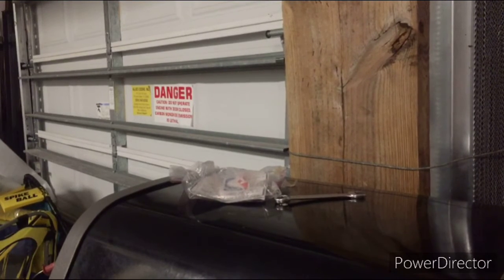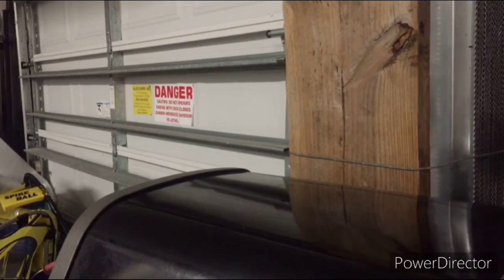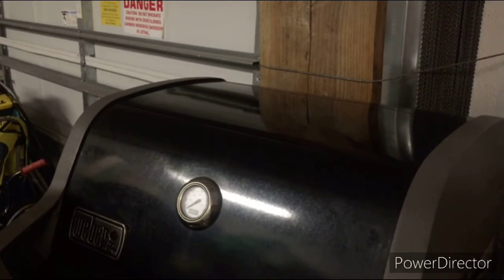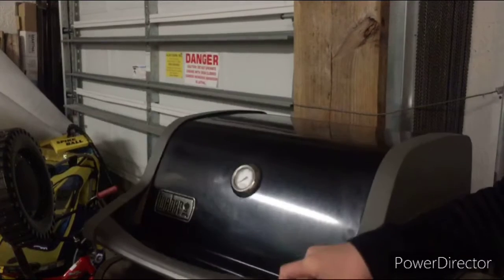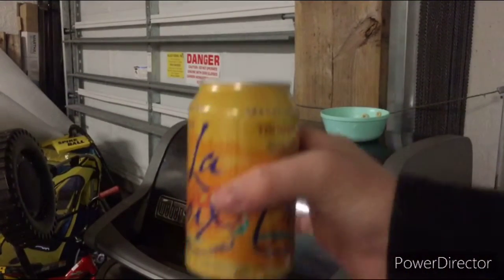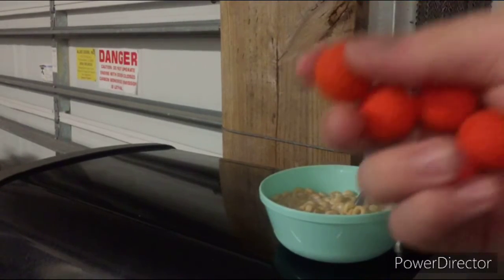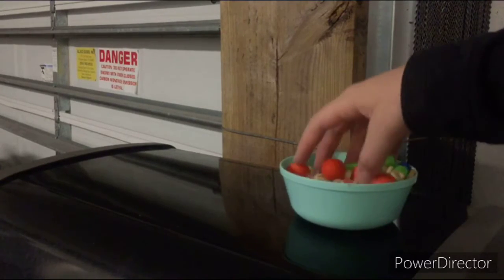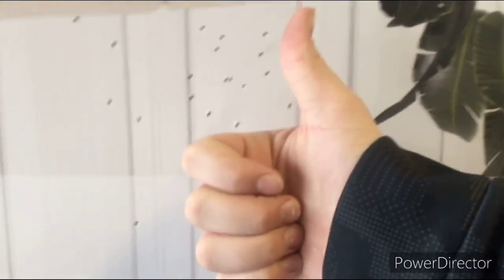Best Recipe Ever!!!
Also sue scribe to my channel